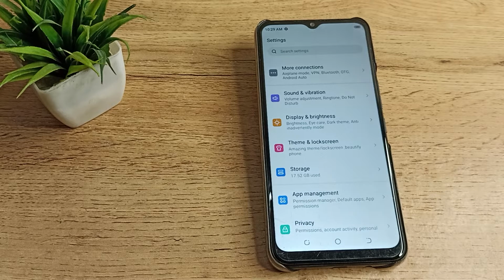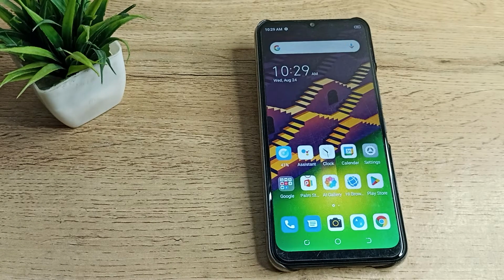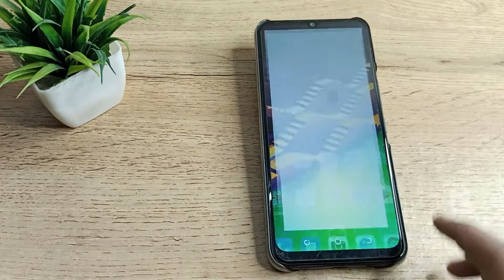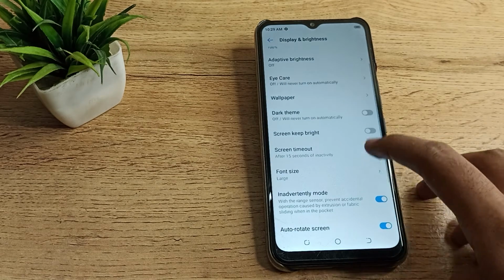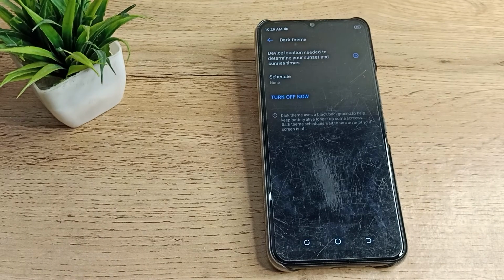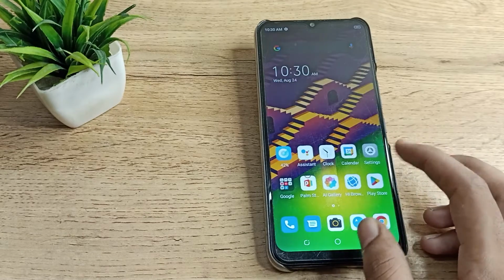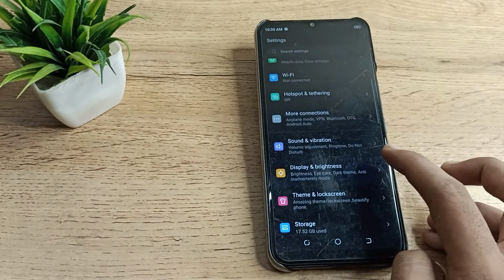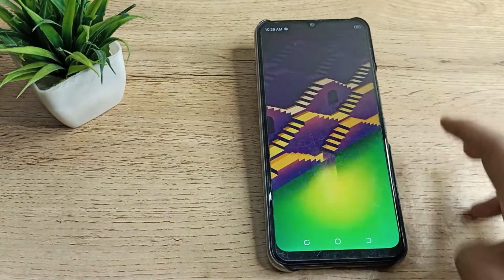How to on Dark Theme in Tecno Spark 9T phone, dark mode setting